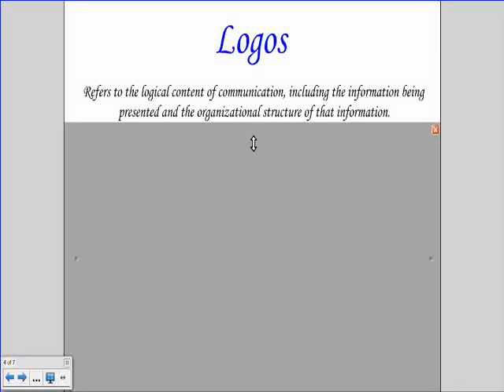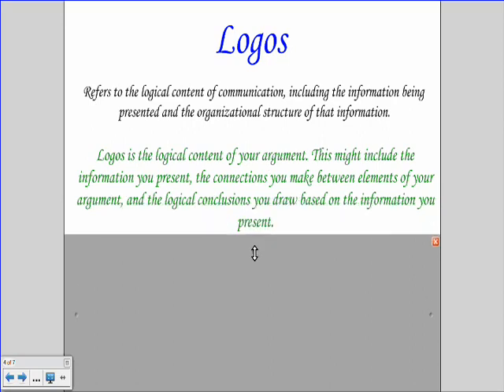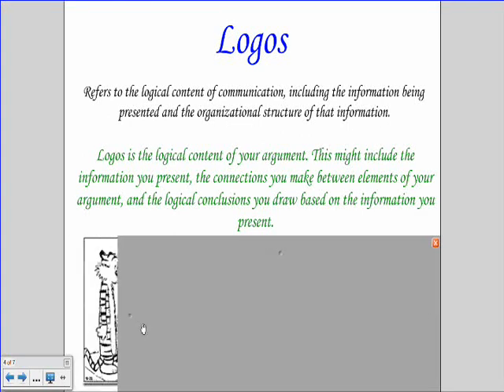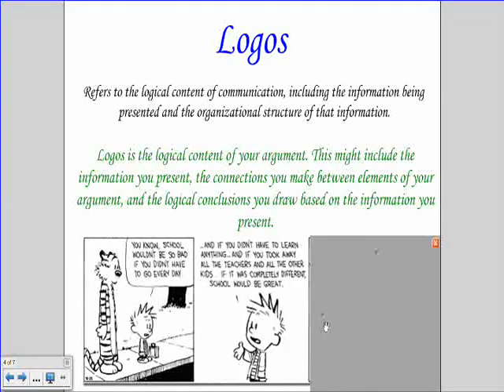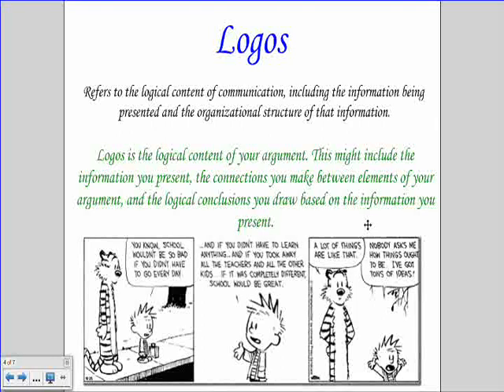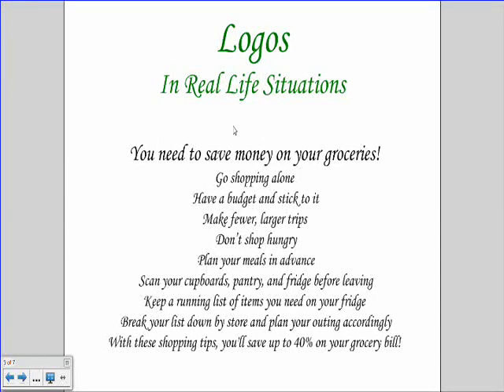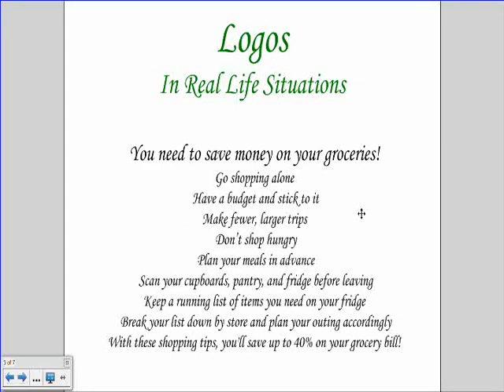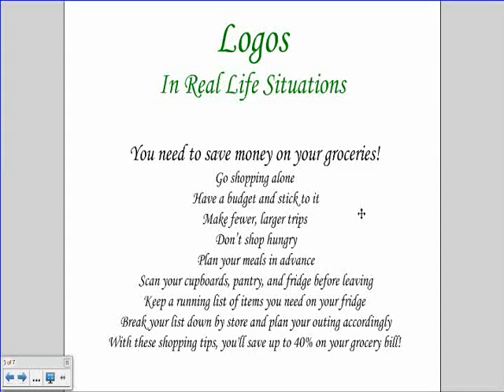Rhetoric - Logos Only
This video covers logos for students who need to brush-up on only this area of rhetoric. Rhetoric is covered in Critical Reading and Effective Writing Semester One - A.K.A English 2A. - Unit 3.